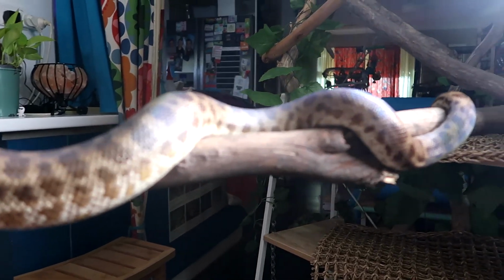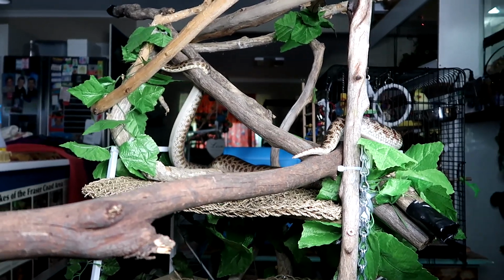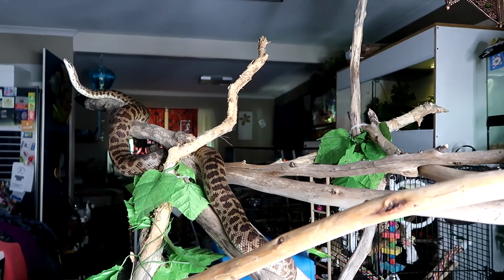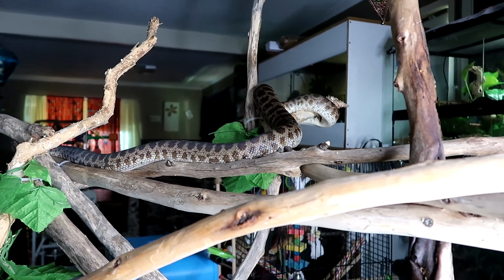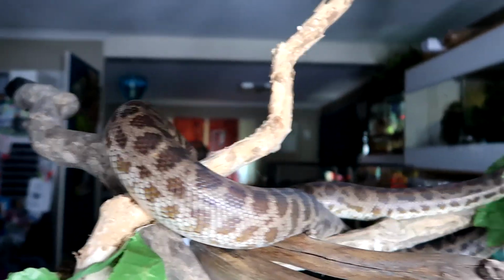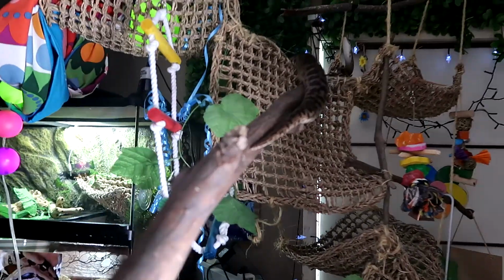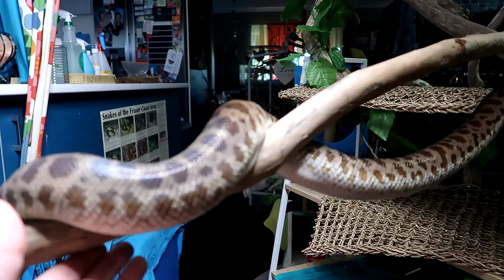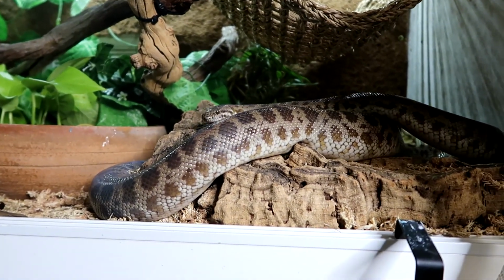Treating Your Snakes Respiratory Infections At Home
On Gotta Love Carpet Pythons, l wanted to do a new video on treating your snakes Respiratory Infection at home, as many continue to ask me how l do it. No matter how well you look after your snakes, there is a possiblility they can or will get a Respiratory Infection and if caught early enough, treating them at home can be done with some F10 and a tiny drop of eucalyptus oil in a vaporiser for 20 mins on and 20 mins off in a tub for the snake and continue for 10 days. That is the basic treatment for them along with a few other things you do, which l explain in the video.
Yes l have had a couple of snakes develop one and Myah my Blonde Spotted is one of them. l would put this down to the stress of a new environment, such as when l went and got them, being older snakes and coming to a new place. Stress can be a trigger, along with of course husbandry.
l have had antibiotic treatment given to one of my snakes, people say this will prevent them getting another RI but the snake l had this treatment for continued to get them, Myah who has never had antibiotic treatment has not had anymore RI's, so l do not personally believe that to be true fact.
l believe if you support them to fight it on their own, they will build up a better immunity to them but if you choose antibiotic treatment then l also say that is perfectly fine, still support the snake in the method l use as well.
Please if in doubt or when treating at home, you do not see some improvement within 3 to 5 days, certainly take your snake to the vet.